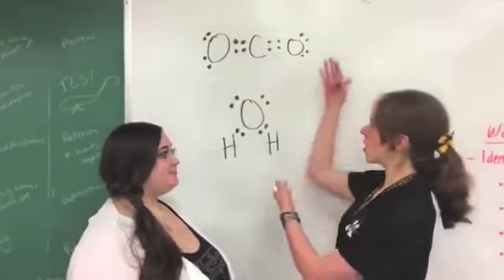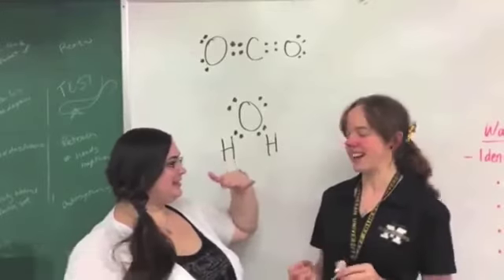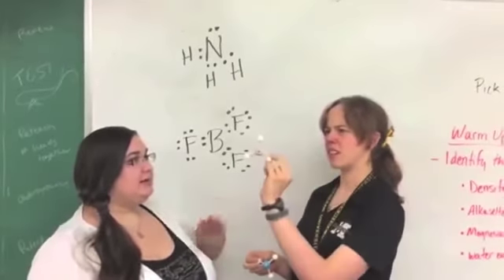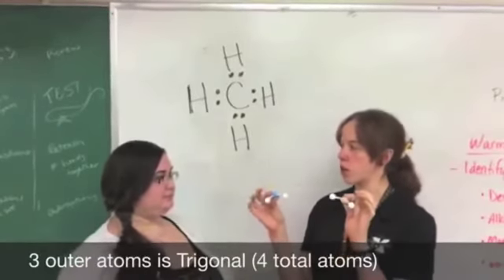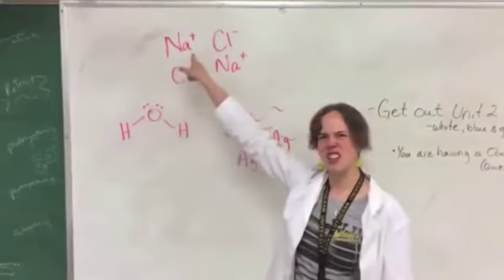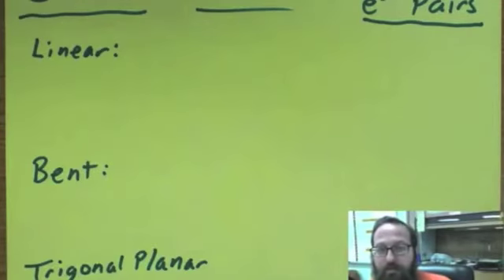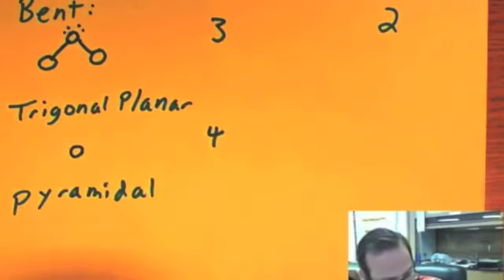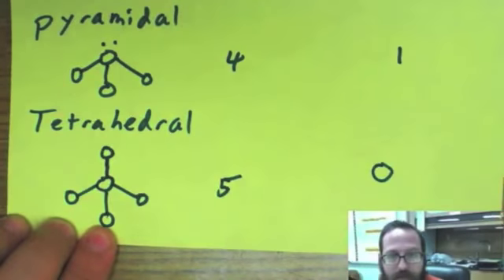3-2C VSEPR and Metallic Bonds